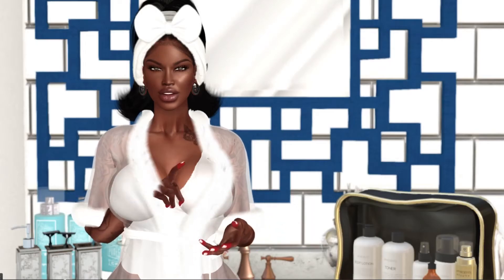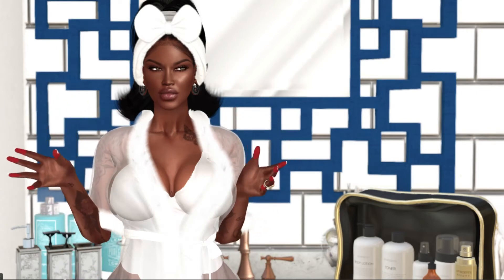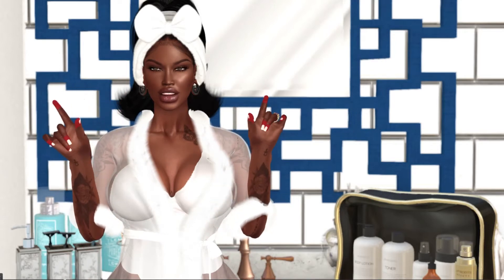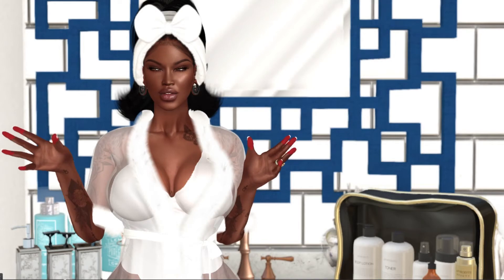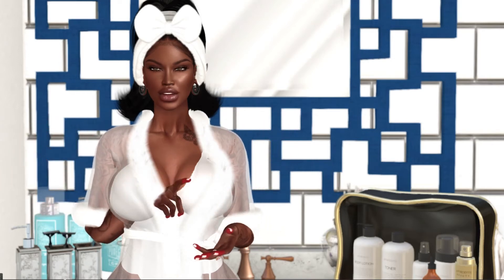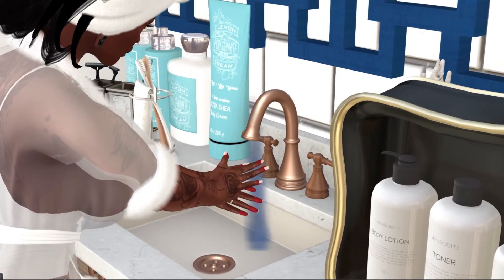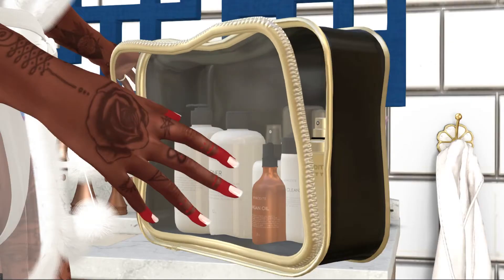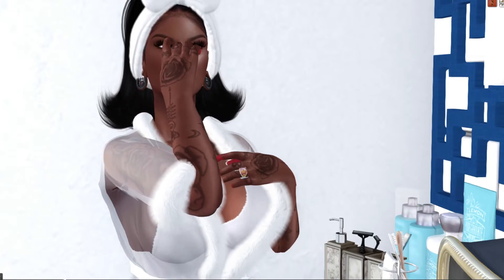Moonstone's Guide to Reviving Skin When Traveling | Skin Care Diary | Sage and Crystals Magazine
A quick step-by-step guide to keeping your avatar skin in good health, all while traveling!